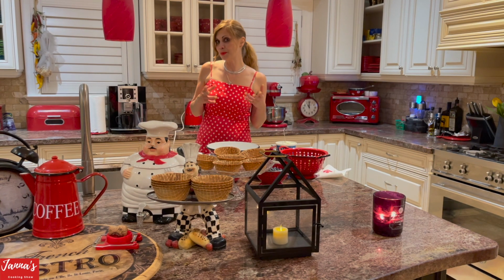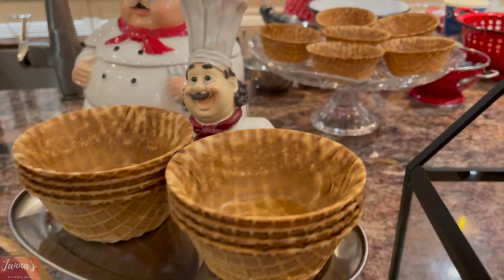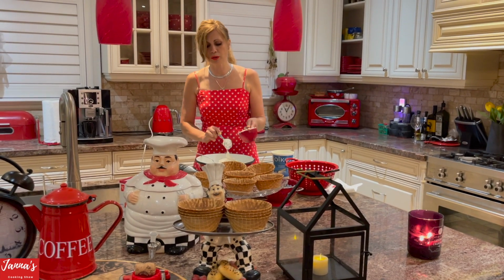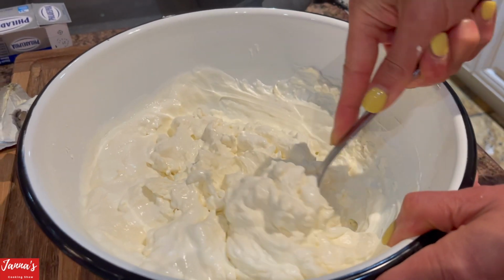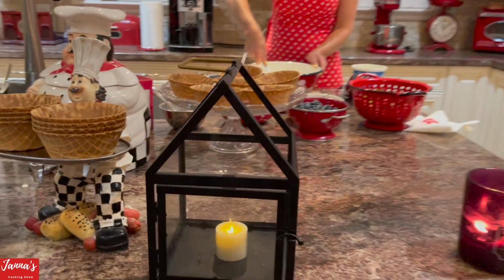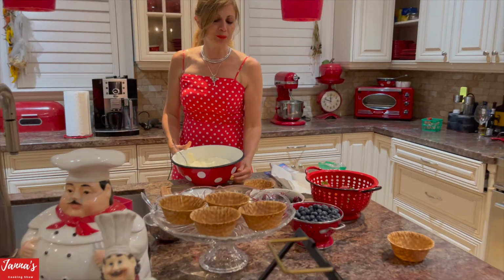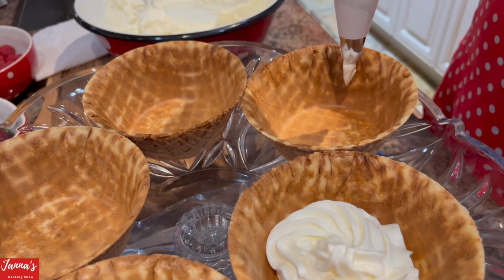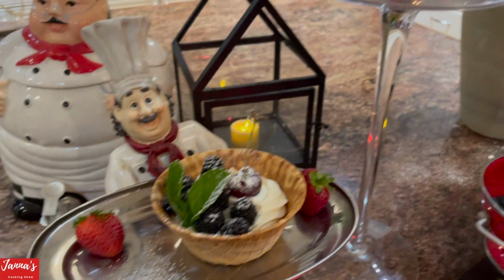How To Make A No Bake Ricotta/Cream Cheese Cups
Summer is the one time of year where I really crave for something sweet and delicious and of course who is in the mood to turn on their ovens and bake? This is where fun and creativity comes in with my no bake summer dessert called “Summer In A Cup” that’s quick and easy to make with fresh berries that your family and guests will love while you’re entertaining. It’s also a great way to introduce your kids or grandkids to fresh fruits combined with a healthy, delicious and great looking dessert in a waffle bowl that is sure to be a hit with them. Just tell them “it’s summer in a cup (bowl)”.

Since there’s just 3 main ingredients to your base cream in this Summer In A Cup dessert and your favorite freshest berries (in season) that comes perfectly together in a single waffle bowl definitely makes this recipe so simple and so easy to make.

When it’s too hot to turn on the oven and you’re in the mood to prepare something sweet and delicious for your family, this no bake dessert recipe is the perfect way to satisfy everyone’s dessert craving. Summer In A Cup, your new favorite summer treat.  Dig in and enjoy!

Ingredients & Instructions
2 cups of vanilla flavor Greek yogurt
2 packs of Philadelphia cream cheese (16oz) or 500 grams of ricotta
2 tablespoons of powder sugar + extra for dusting
10 waffle bowls (ice cream waffle bowls)

Fresh berries:
1 cup of blueberries
1 cup of strawberries
1 cup of raspberries
1 cup of blackberries
1 cup of cherries
Mint leaves for presentation

Instructions:
Mix together yogurt, Philly cream cheese and powdered sugar in a bowl.  Cover and let it sit in your fridge for 2 hours.*
Using a piping bag (or substitute) fill your waffle baskets with your cream half way.
Gently top off your cream in waffle baskets with fresh berries of your choice and dust with powdered (icing) sugar.
Dig in and enjoy!

!!Watch my video for special instructions and techniques to get best results in making your cream nice and fluffy!!